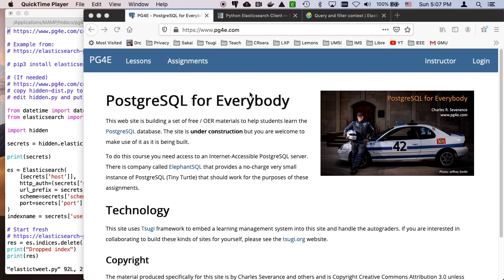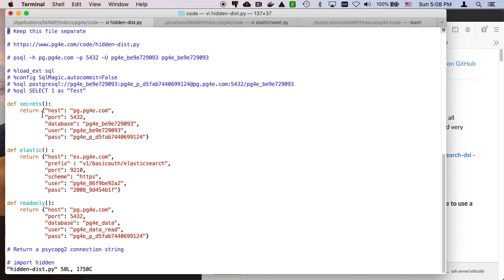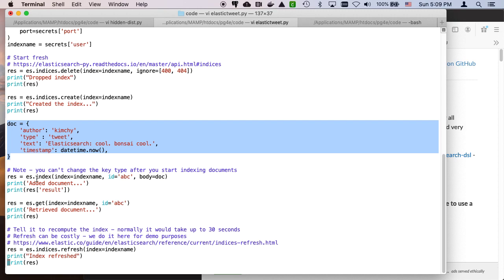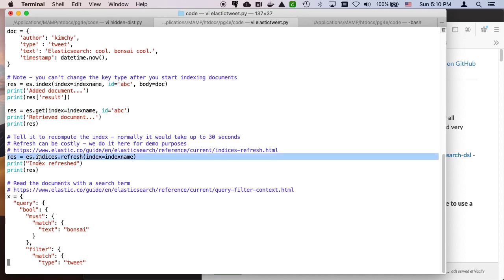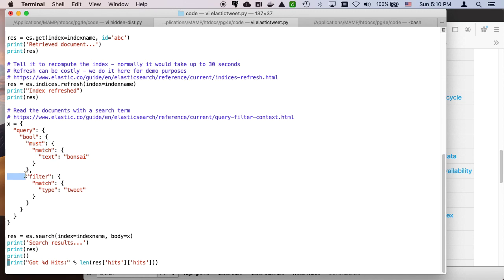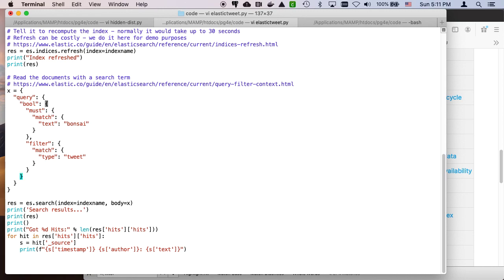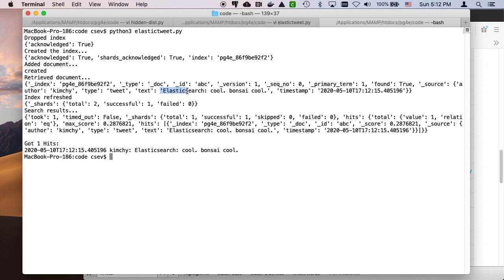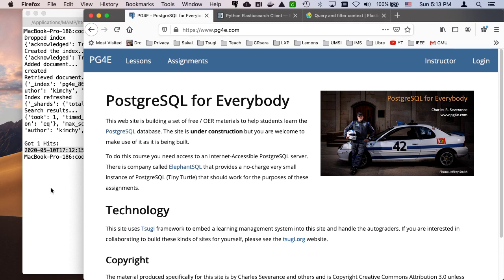Demonstration: Loading A Tweet into Elastic Search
07 03 elastictweet